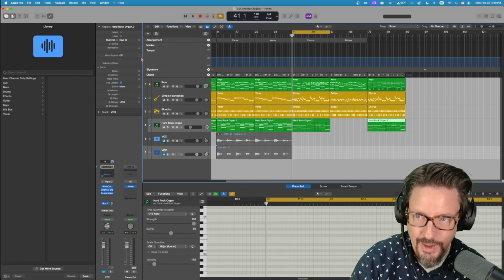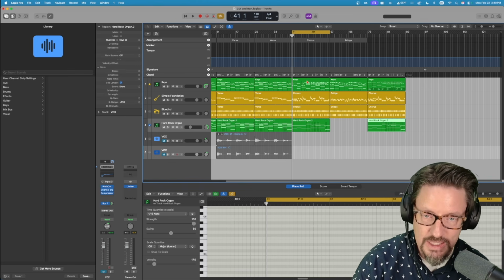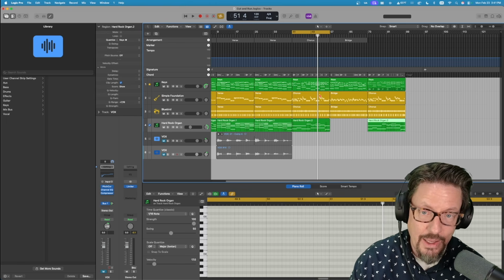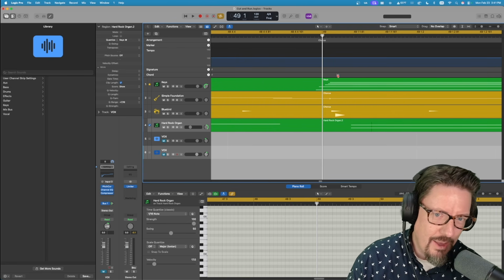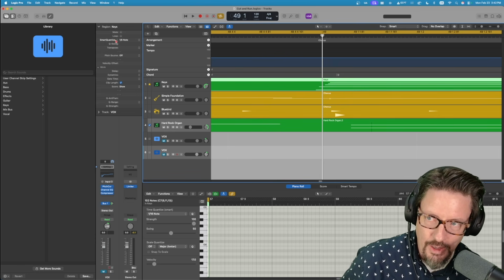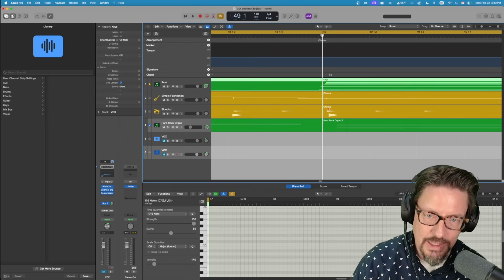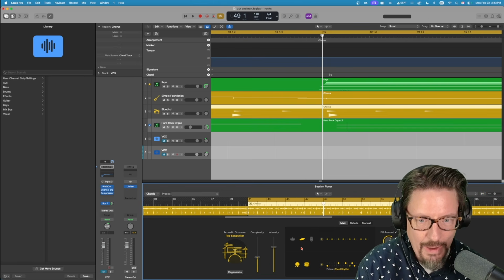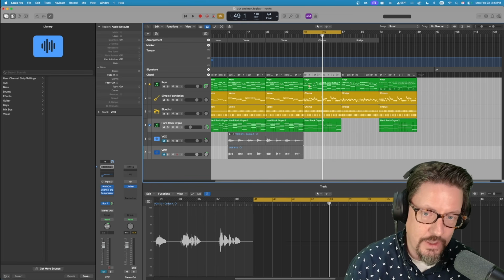Analyzing for the Chord Track in the Right Order | Logic Pro 12